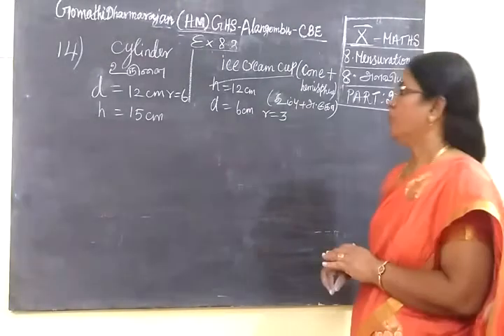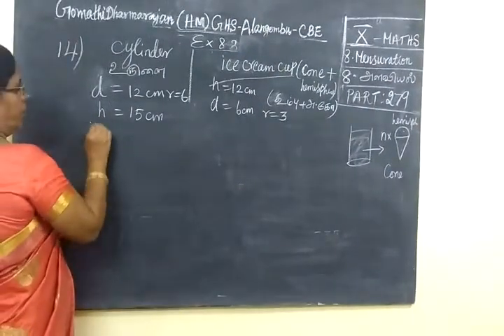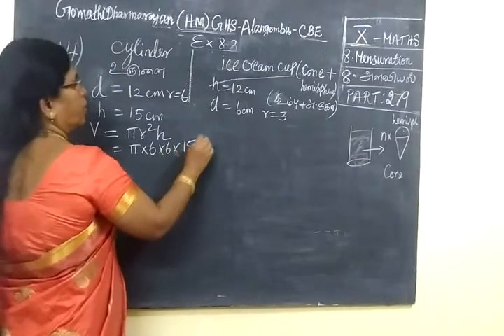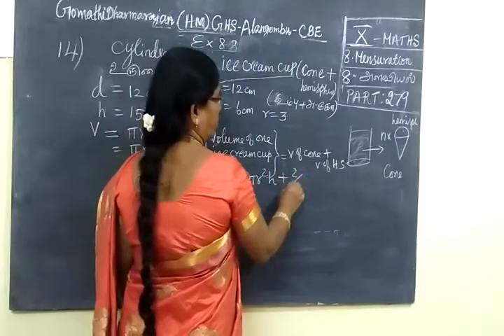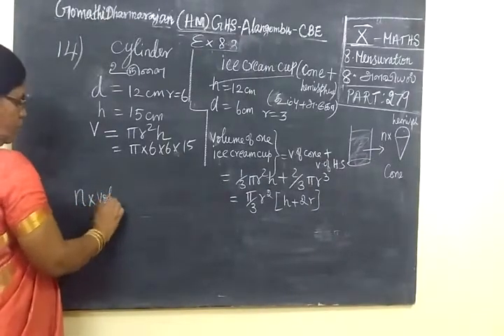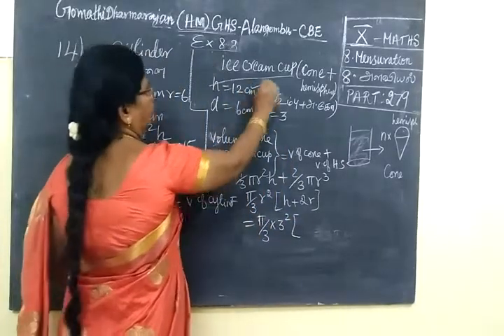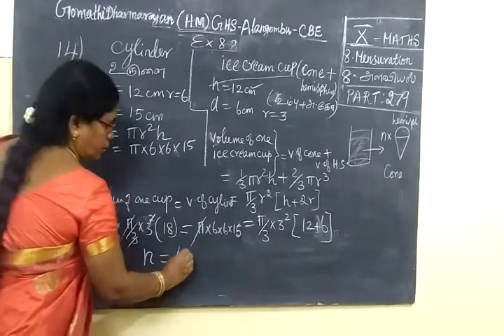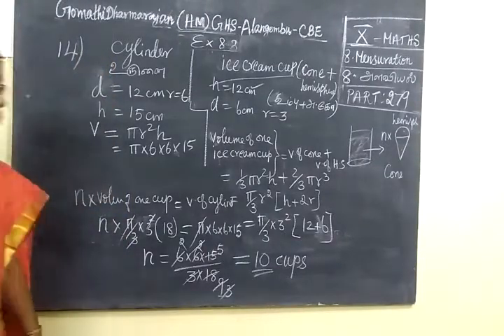10th Maths [Part-279]] Mensuration Ex 8.3-14 Gomathi dharmarajan HM CBE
10th Maths [Part-279]] Mensuration Ex 8.3-14 Gomathi dharmarajan HM CBE             பத்தாம்வகுப்பு  அளவியல்